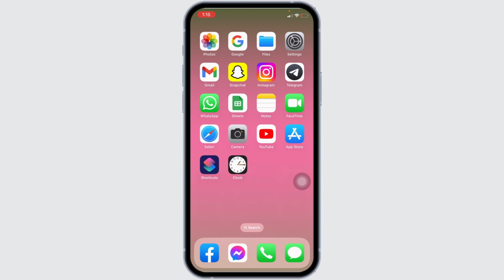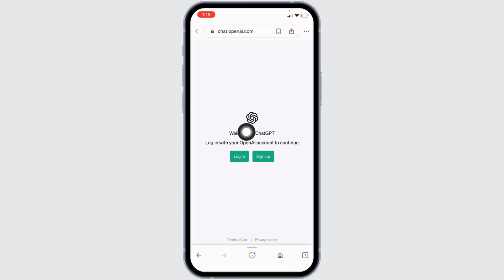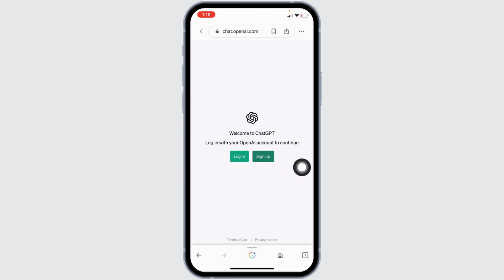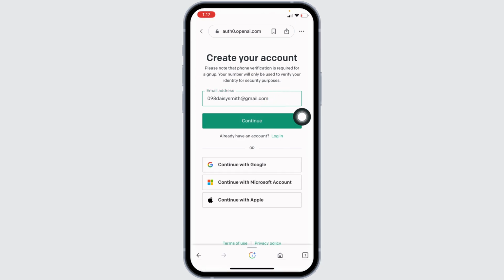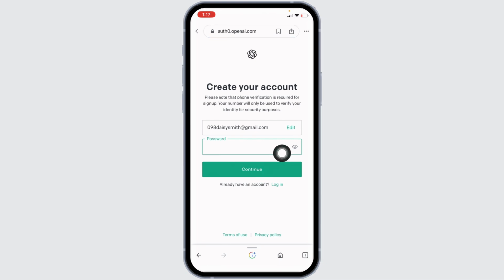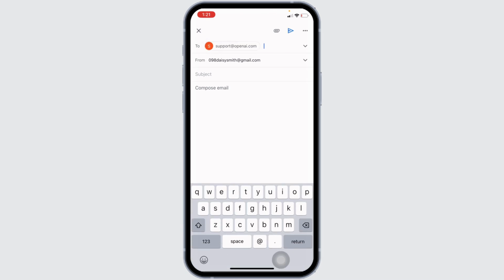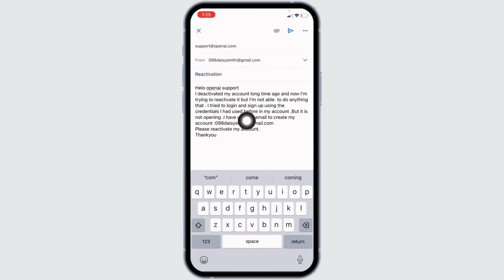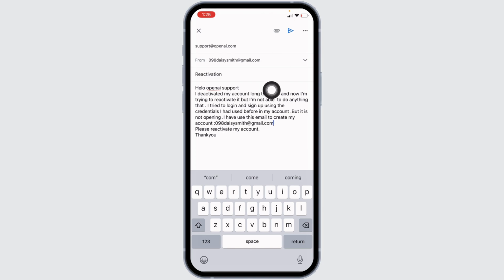How To Reactivate ChatGPT Account (2023)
In this tutorial, we'll provide you with a step-by-step guide on how to reactivate your ChatGPT account and troubleshoot any common issues that may be preventing you from using the service. We'll cover everything from account recovery to resolving login errors.

👋 Welcome to Login Giants! In this video, we'll guide you through the process of reactivating your ChatGPT account in 2023. If you're someone who previously had a ChatGPT account but is currently facing issues accessing it or logging in, then this tutorial is perfect for you.

📱 Timestamps:

0:00 - Introduction
0:05 - How to Reactivate Your ChatGPT Account
0:10 - Steps to Reactivate Your ChatGPT Account